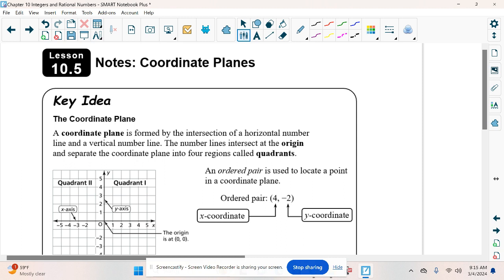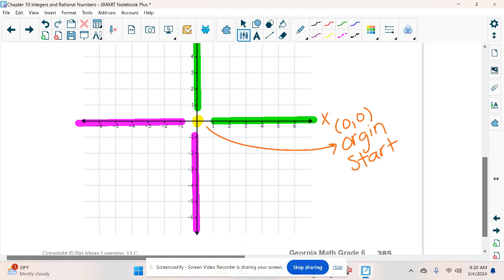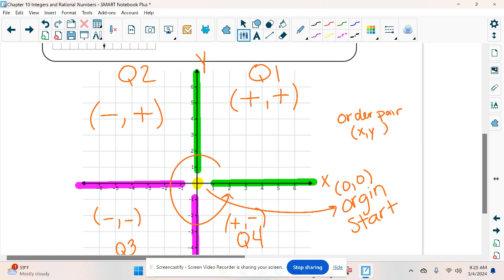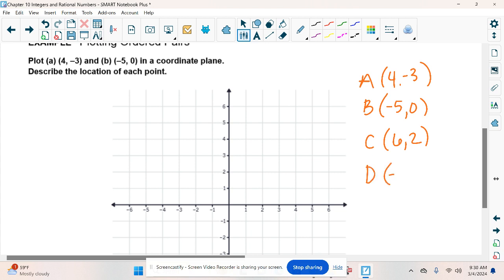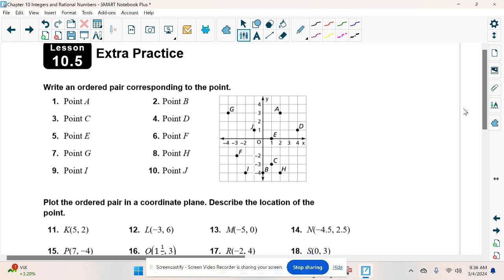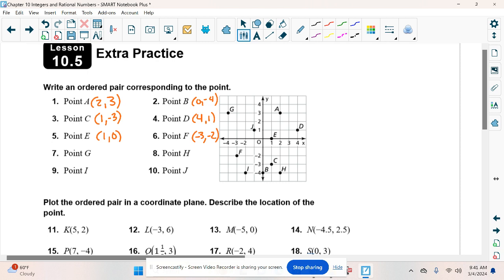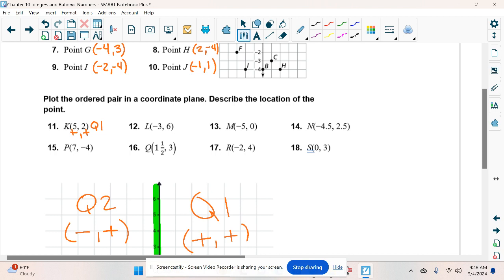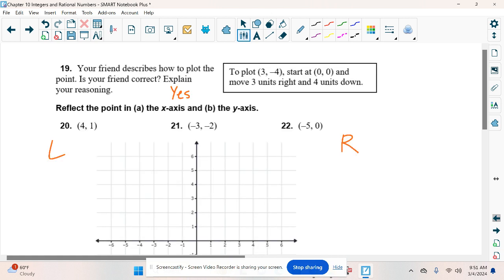Big Ideas Math 10.5 Coordinate Plane